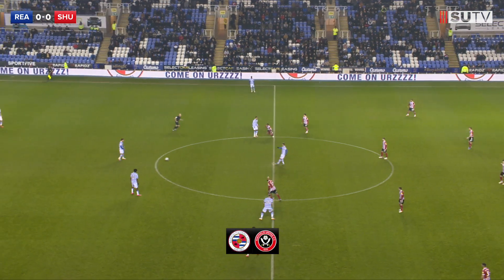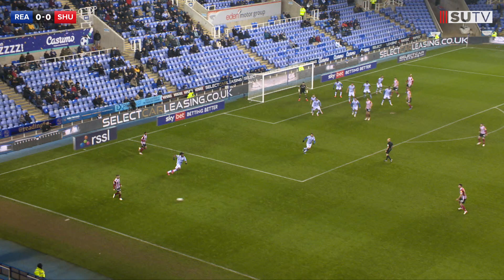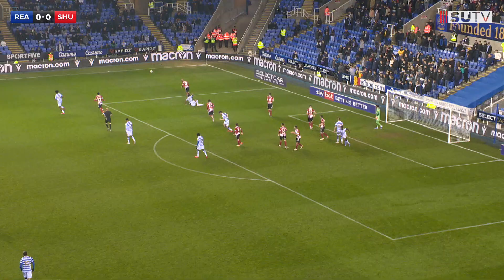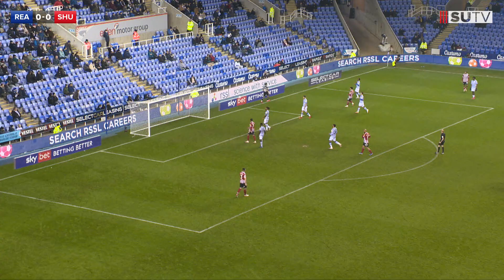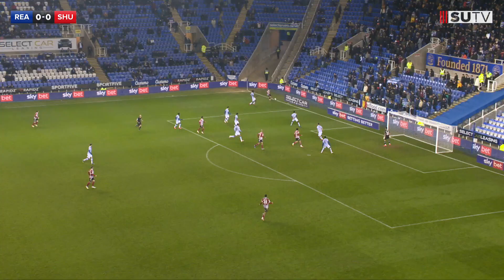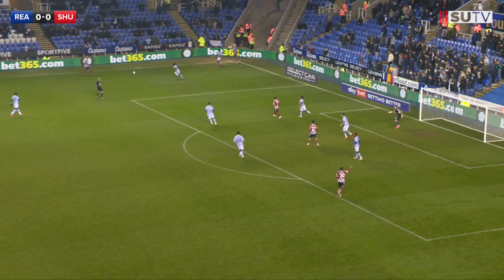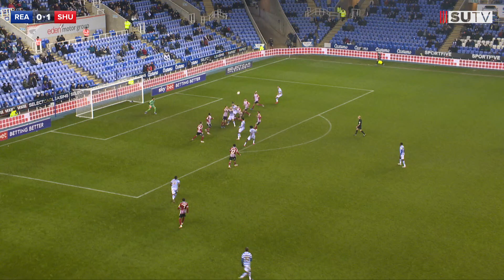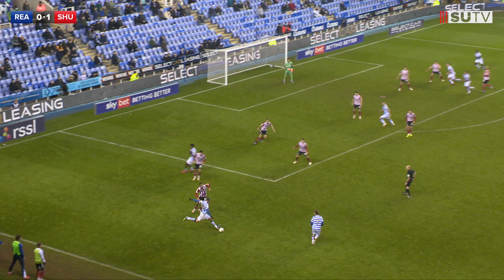Reading 0-1 Sheffield United | EFL Championship highlights | Jayden Bogle wins it for the Blades! 🔥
Three and a half minutes of match highlights from Sheffield United’s away victory over Reading. The game was marred by a medical incident involving John Fleck. The Blades No.4 was taken to Hospital and is responding well to medical treatment.